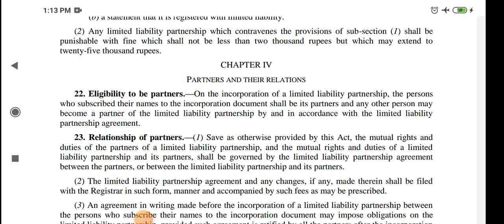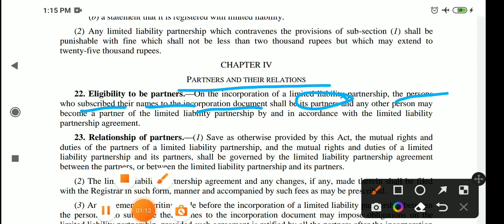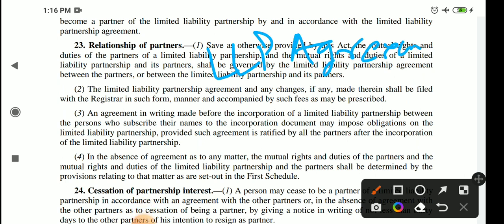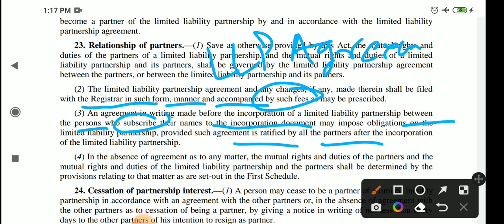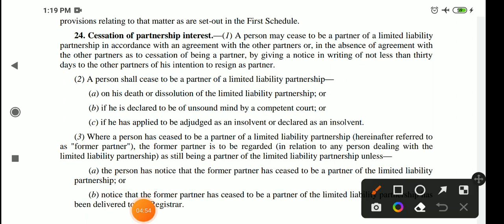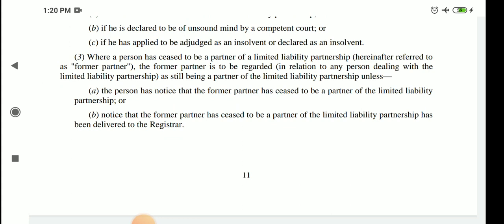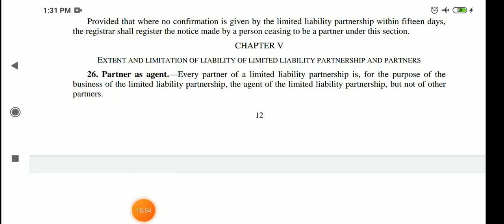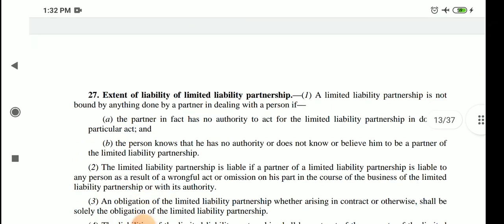The Limited Liability Partnership Act, 2008 || DJS 2022 || Part 4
Hello Everybody, In this video I have discussed about The Limited Liability Partnership Act, 2008 along with amendment 2021 (Part 4) for Delhi Judicial Service Examination or any other competitive examination.

I hope you will find this series useful in your judiciary exam preparation!